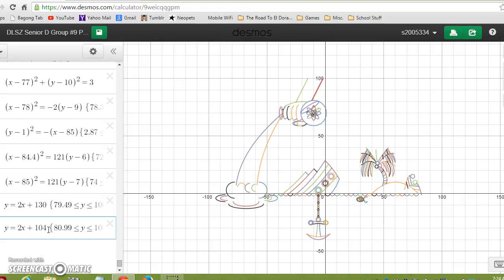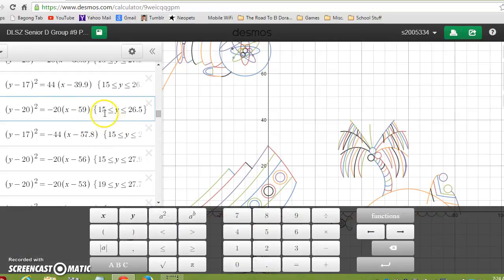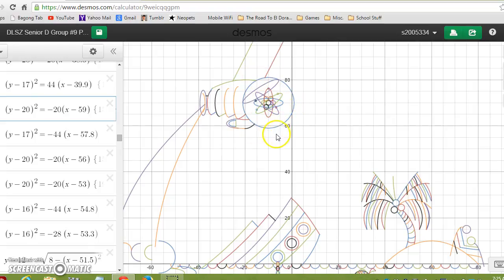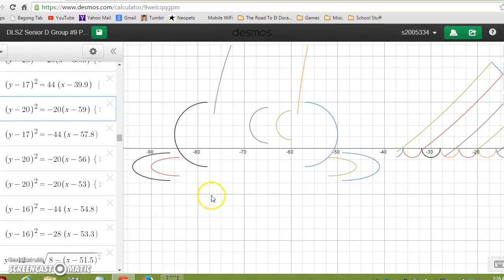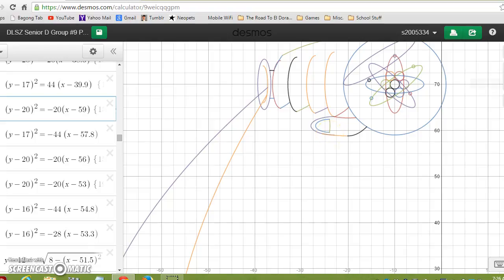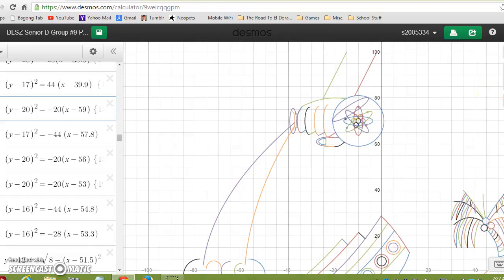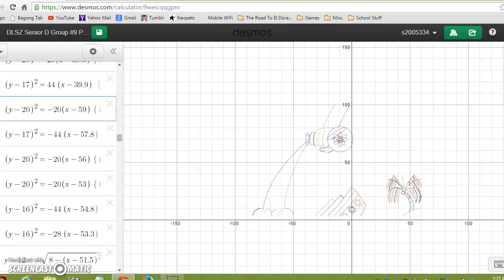Contaminated: A Precal Project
A precal project explanation done by Elaine Salamanca for her and her group's precal performance task using the different conic sections and encoding their equations in desmos.